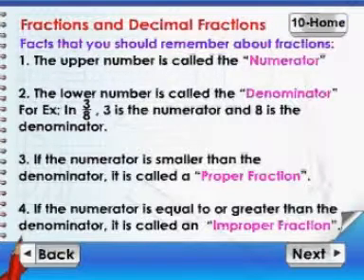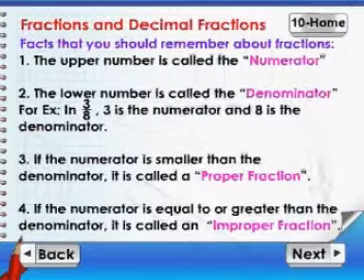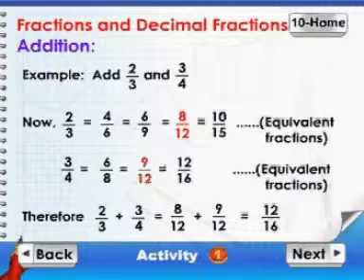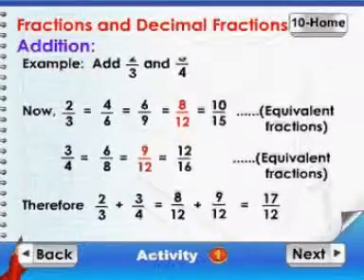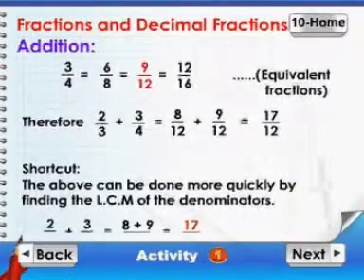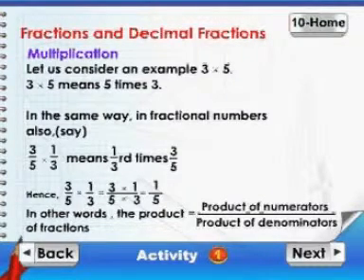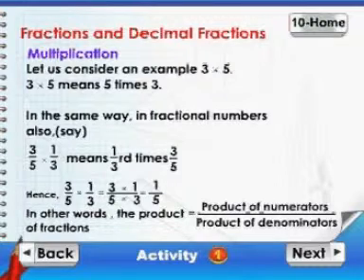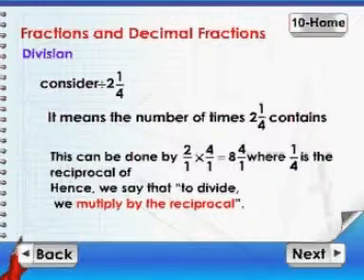Learn Maths - Class 5 - Fractions and Decimal Fractions